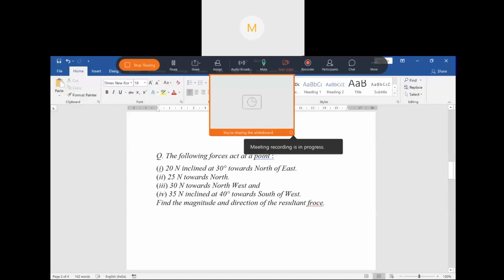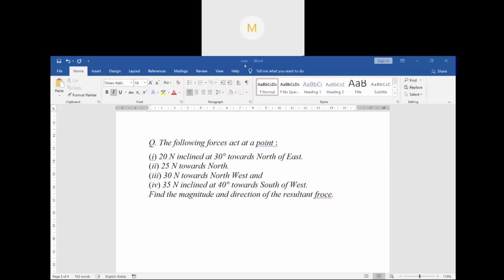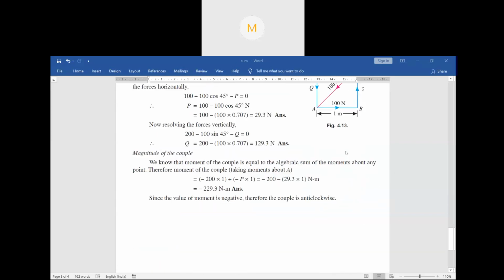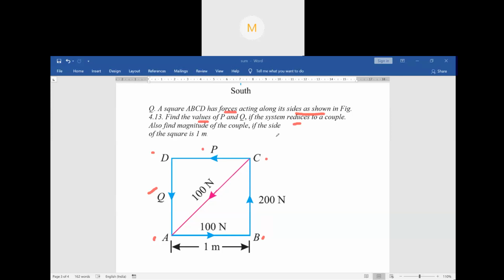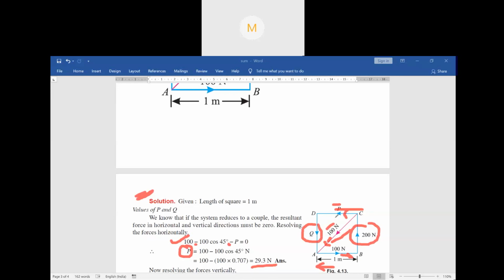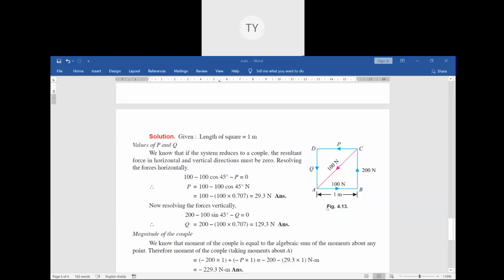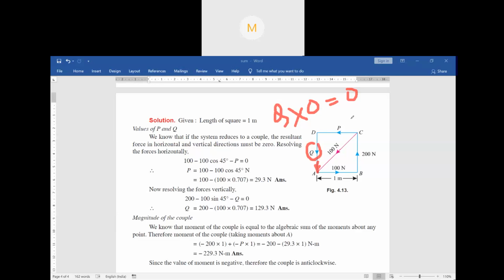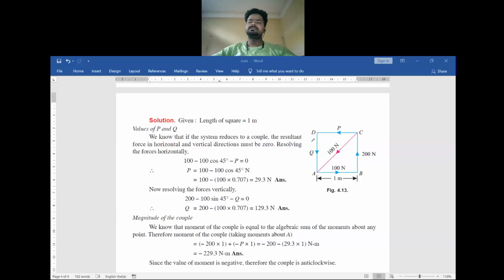Engineering Mechanics ESC205 22/9/20 10:15 to 11:15